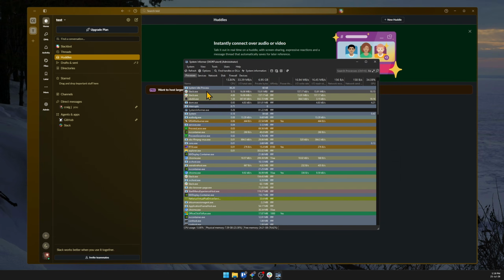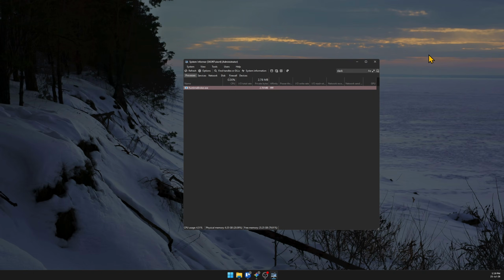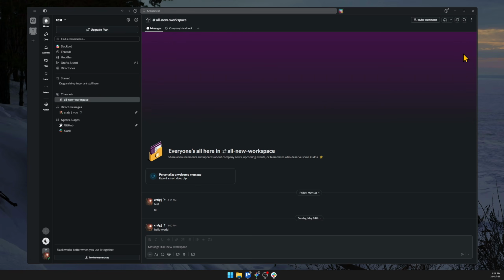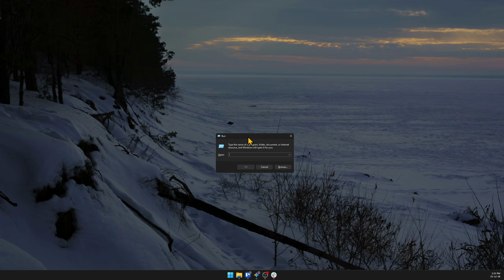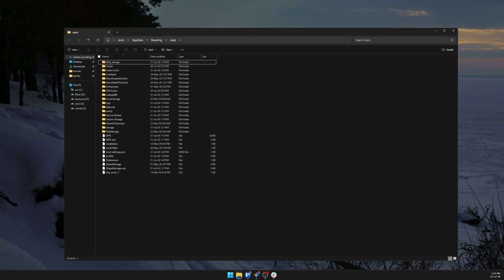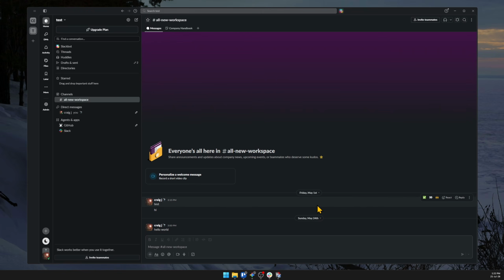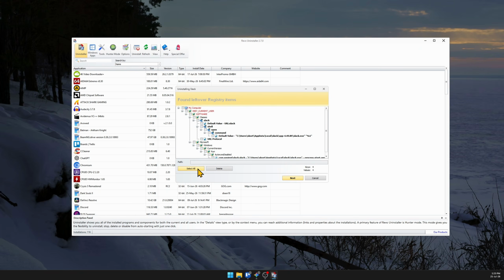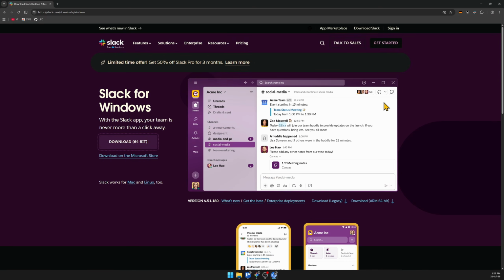How to Fix Slack App Not Opening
If you are looking for a video about How to Fix Slack App Not Opening, here it is!